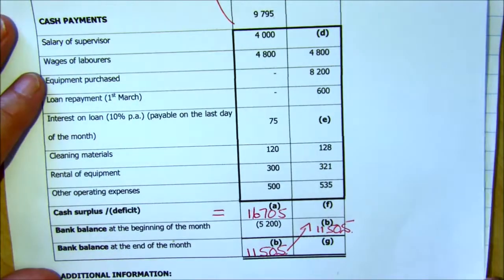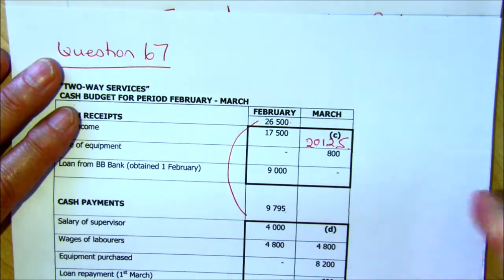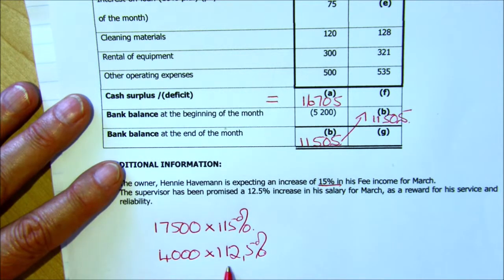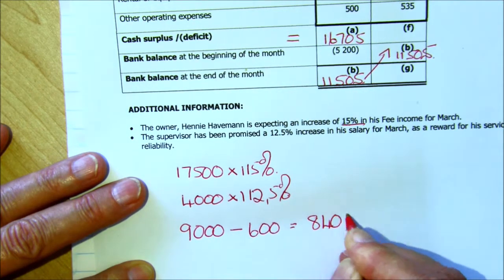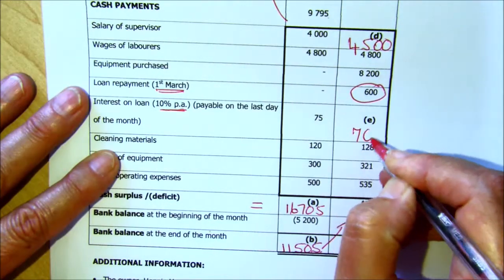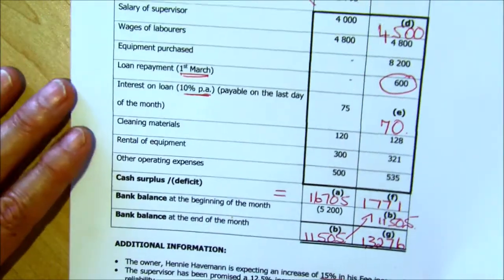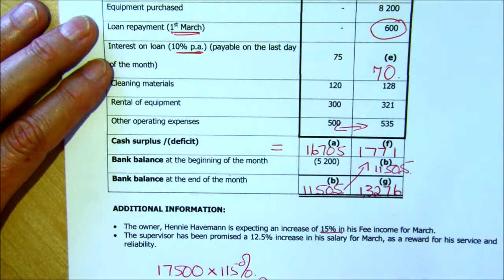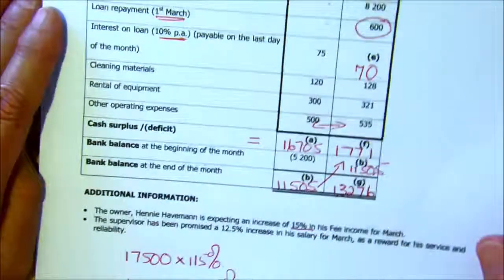Gr10 SG Q67 Cash budget